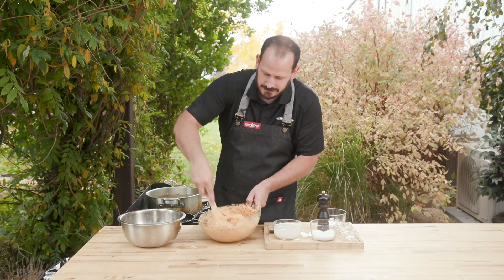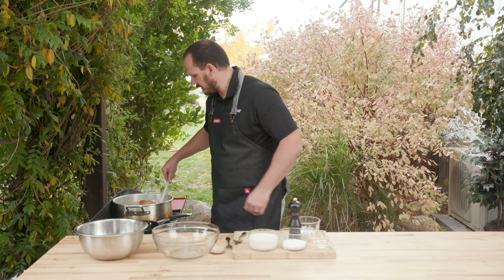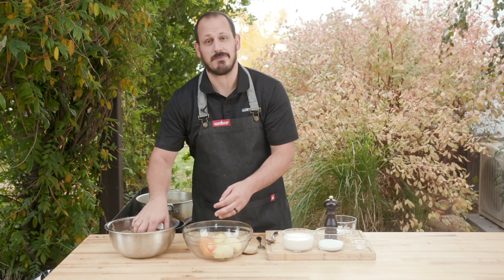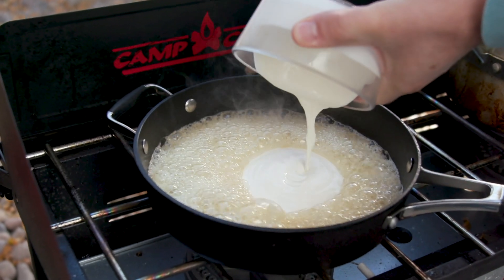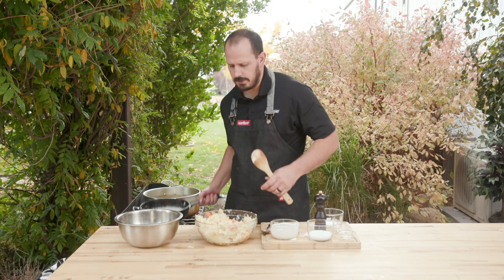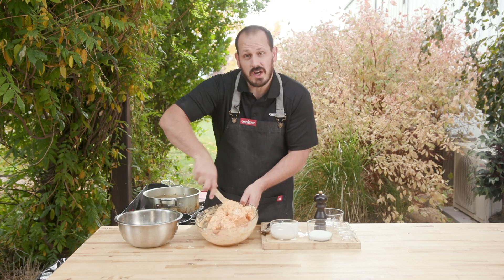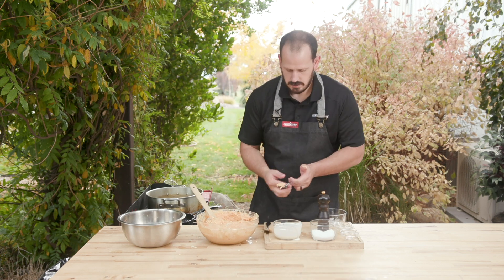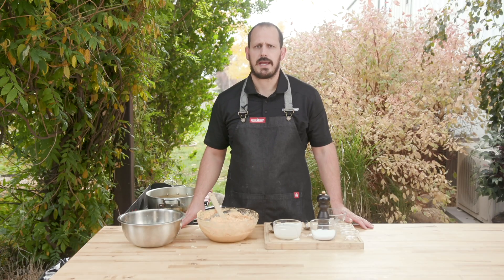Mashed Potatoes with a Twist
Married mashed potatoes, a Sweet Potato married to a savory Russet potato, mixed with garlic and cream to make it the perfect addition to your holiday menu.

6-7 russet potatoes boiled and mashed
1-2 yam/sweet potatoes boiled and mashed
1 cube of butter
Diced shallots to taste (about 2 tablespoons)
Minced Garlic (about 1 tablespoon)
Cream or milk or buttermilk or sour cream ( about 1 cup)

Melt butter, add shallots, and cook until translucent. Add garlic and stir until fragrant about 30 seconds. Add cream and stir until combine with butter and warmed through.
Add cream mixture to the mashed potatoes and yams.